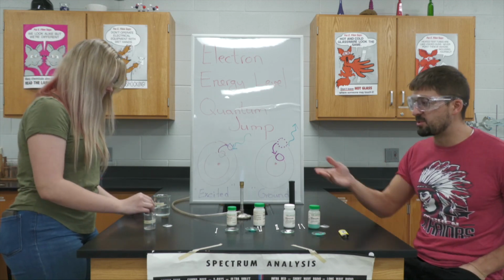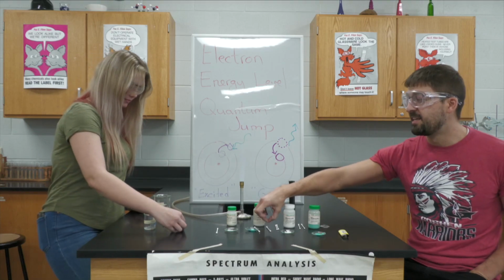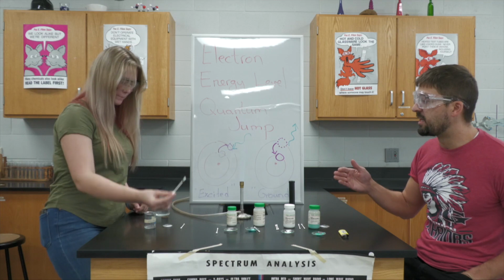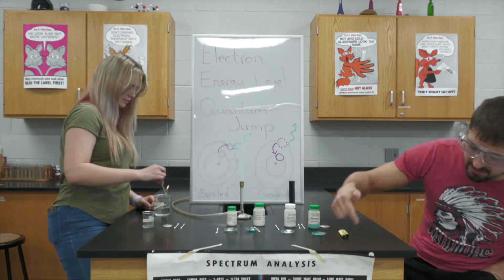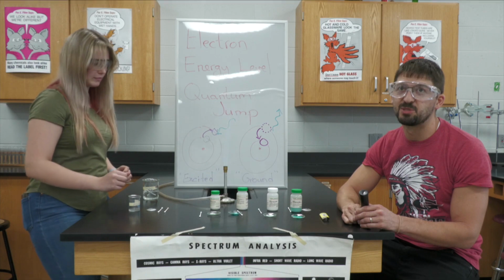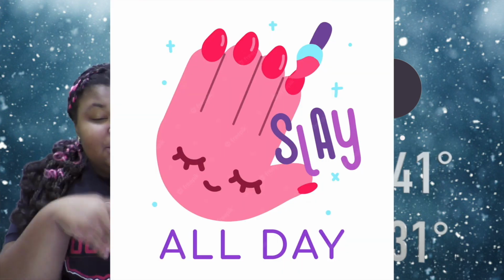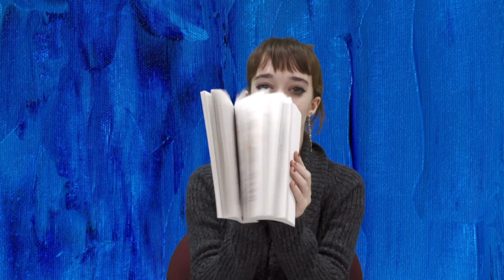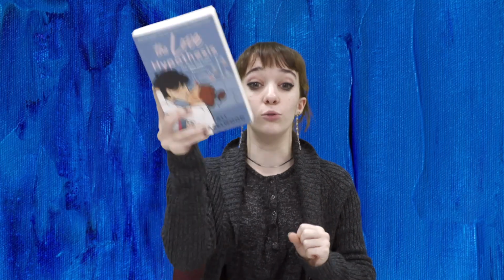Episode 15: Penguins and Romance Novels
Stay safe out there, Warriors. Thank you so much for tuning in!

 If you're interested in "All Things Goshen" check out our social medias!
If you've read this far, we hope you've had a wonderful week! Thank you for your support. Take care!